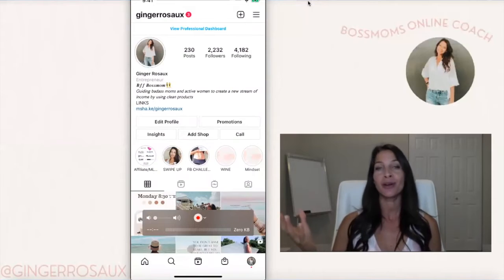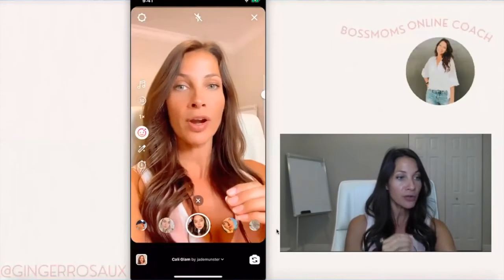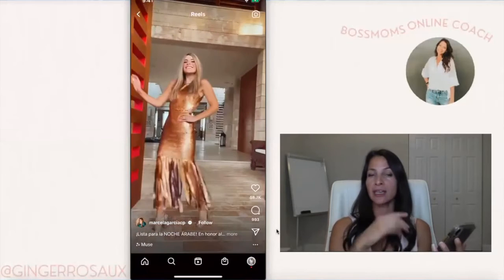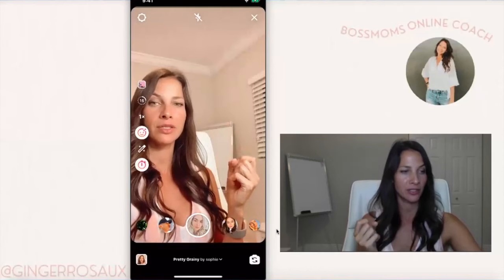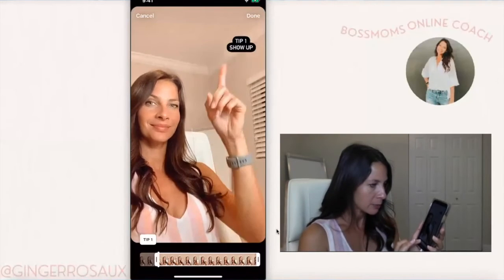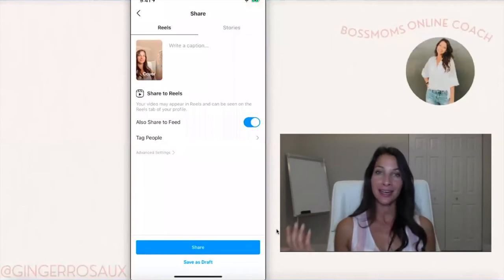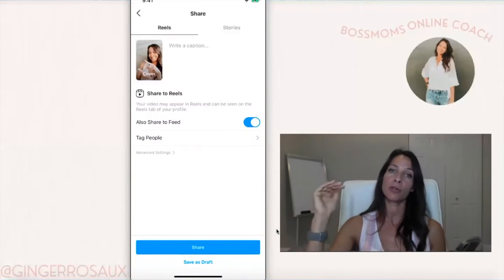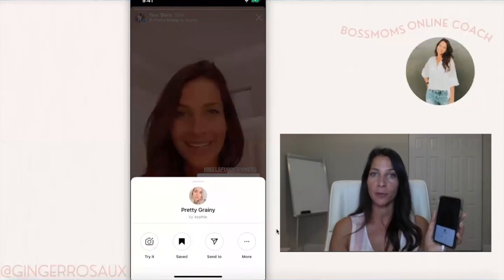REEL Training beginners 2021 youtube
Check on min 8:30 to start with the reel  part if you already know your basics.

xoxo
Ginger Rosaux